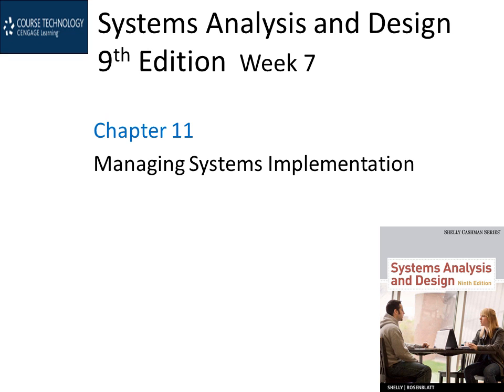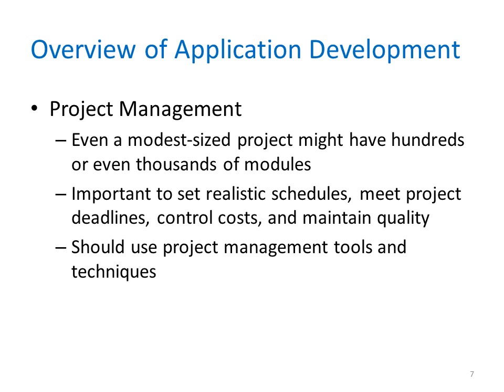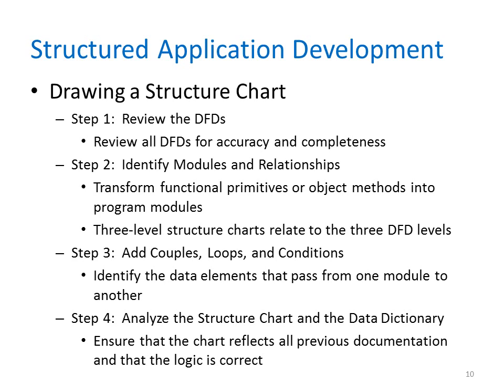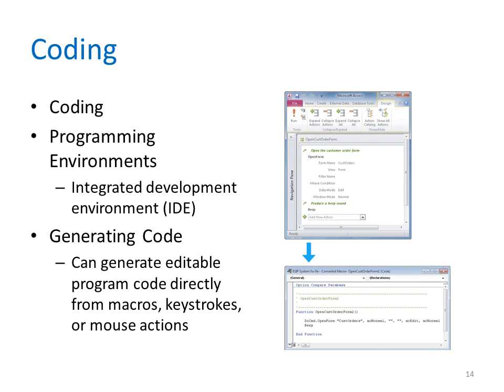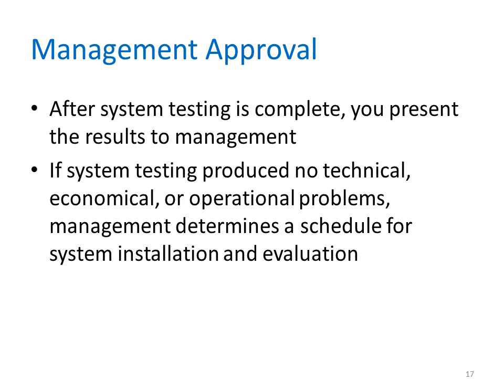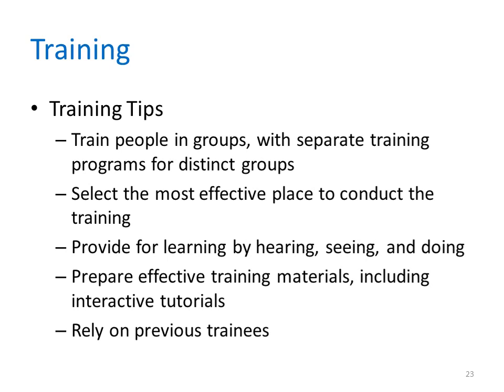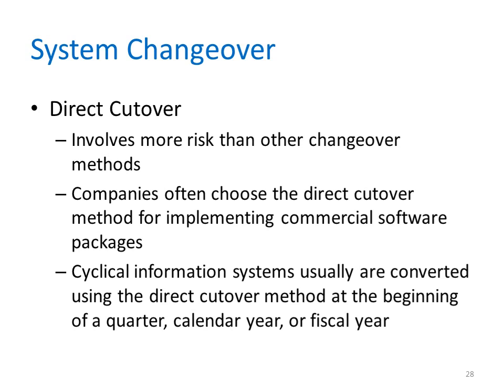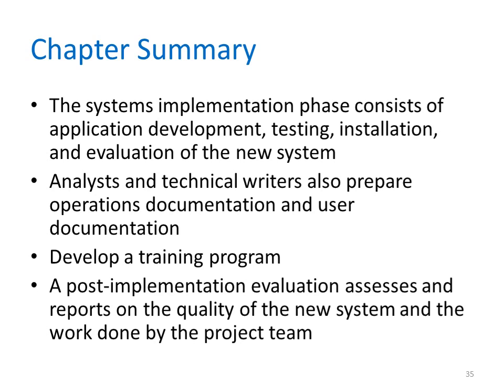MBA 824 - Week 7